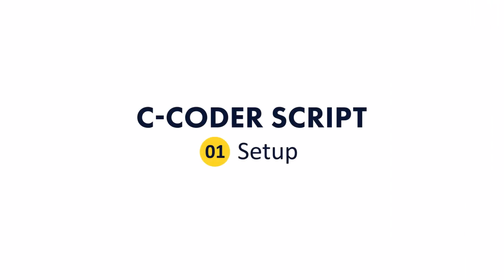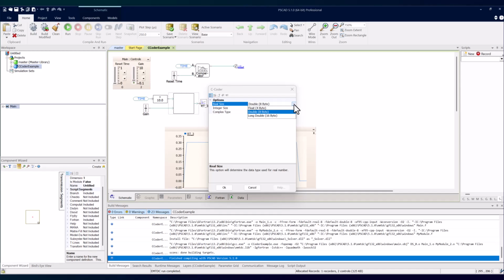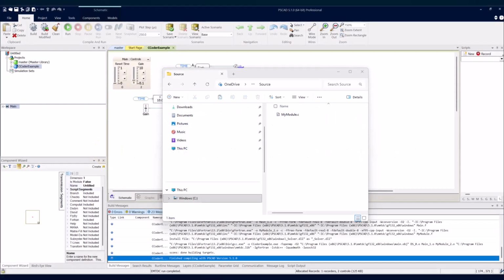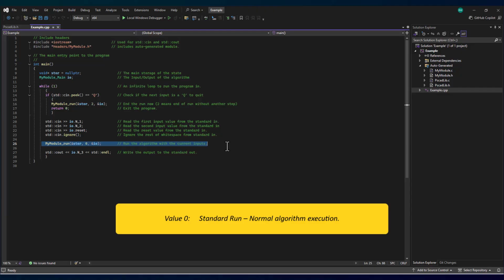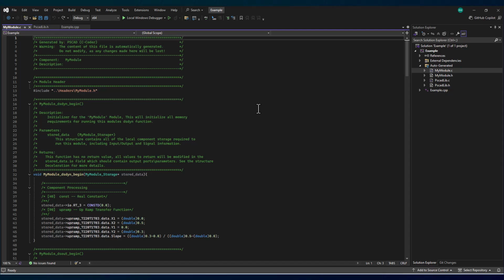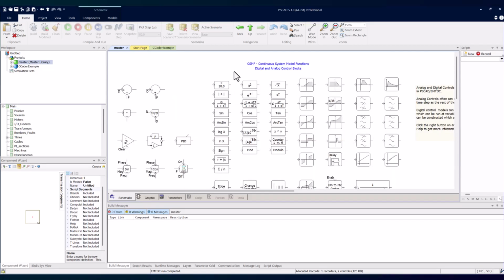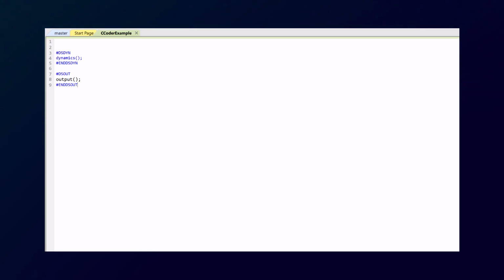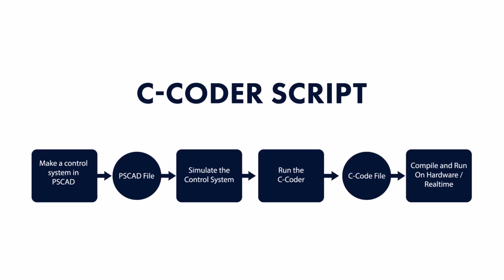C-Coder Script - PSCAD V5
C-Coder Script Overview

In this video, we introduce the C-Coder feature in PSCAD V5 This tool allows for the translation of existing PSCAD control modules into valid C-code that can be compiled separately from PSCAD for different purposes, including running directly on a microcontroller.

Key Chapters Covered:
00:14 - Setup – A look at the example module configuration, featuring a ramp-up calculation driven by sliders and time-based inputs to demonstrate the logic before translation.

00:59 Running the C-Coder – How to use the “Independent C-Code” generation tool and configure specific data types for integers and floating-point values to ensure hardware compatibility.

03:53 Using Auto-Generated Code – A walkthrough of the output folder containing the header and source files, and how the translated logic is structured within the primary C file.

7:07 Modifying the auto-generated code for dynamic allocation – Instructions on how to adjust the generated code to support dynamic memory allocation, allowing for more flexible integration into external programs.

8:36 Limitations – An overview of the specific constraints of the C-Coder, such as the requirement for components to be written in C-script rather than Fortran.

9:44 Adding Custom Components to C-Coder – How to ensure custom component logic is compatible with the translation process by defining it within the specialized C-script section.

Please refer to this Help System topic for further information.